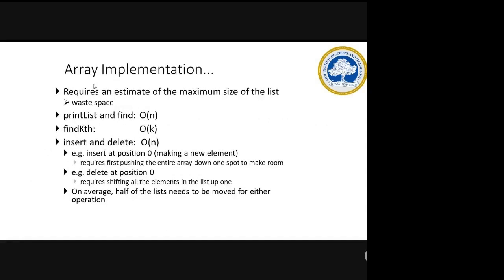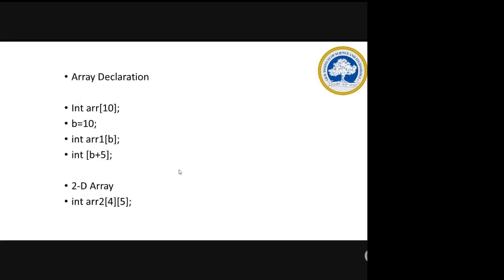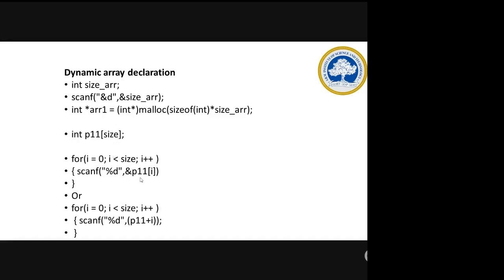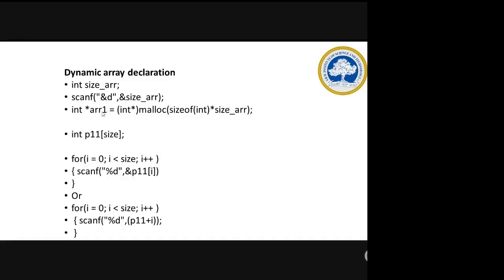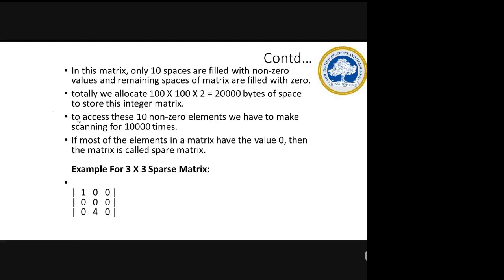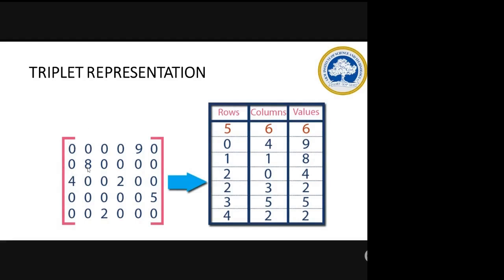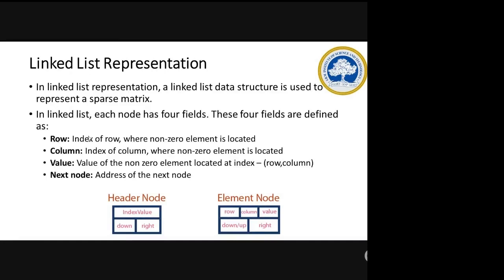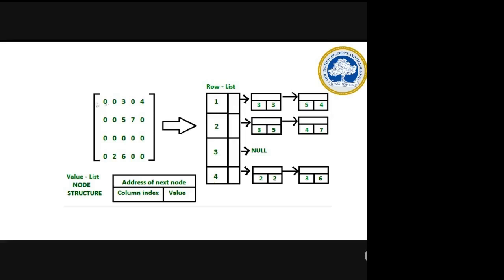DS || Array Applications and Sparse Matrix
Describes about the array applications and sparse matrix